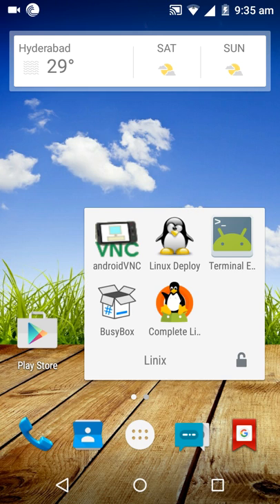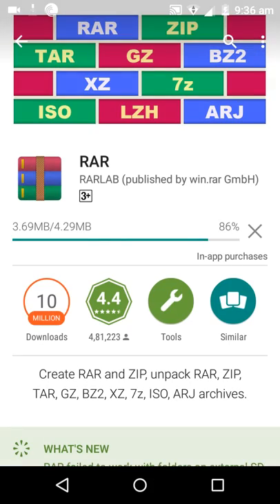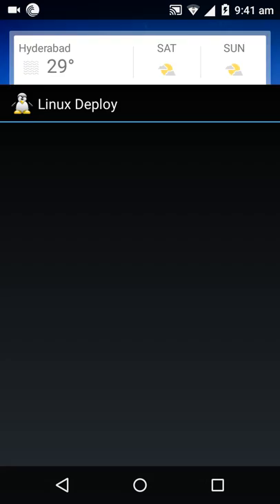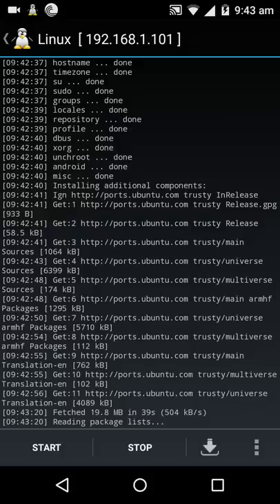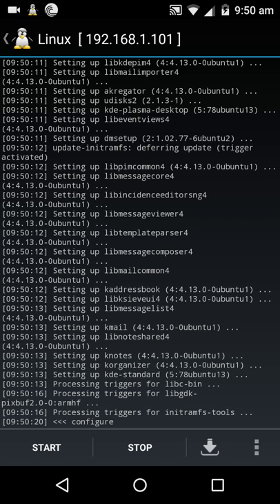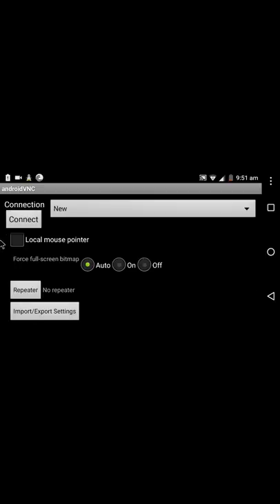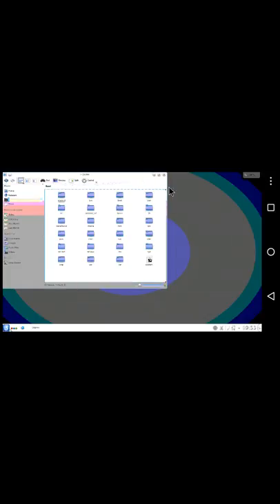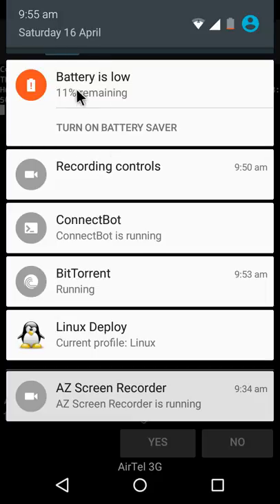Install Ubuntu on android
Change colour format to 24 bit colour
To exit goto Linux deploy and press stop